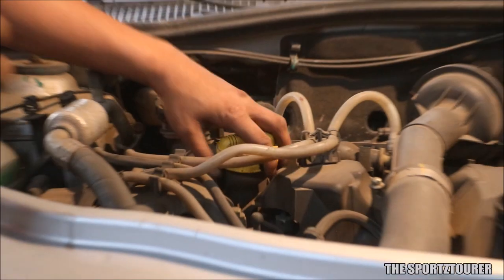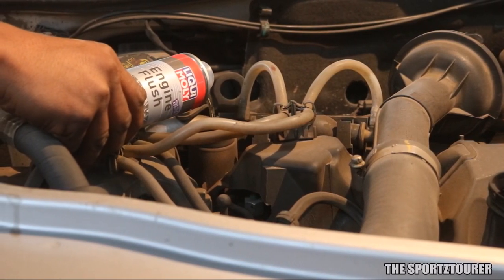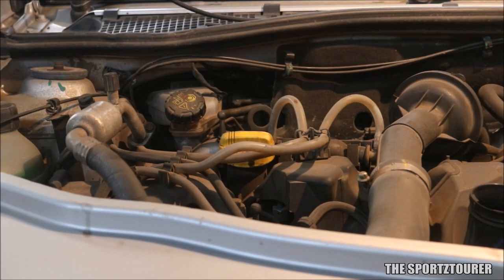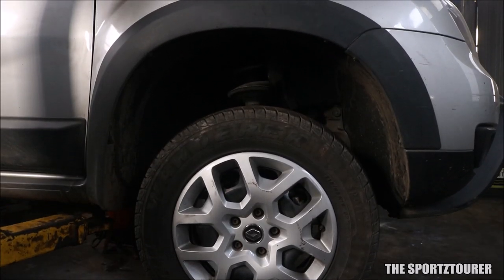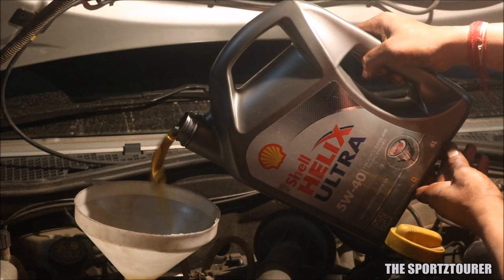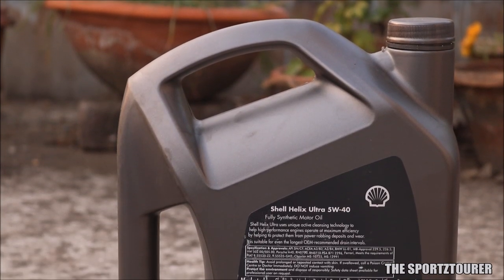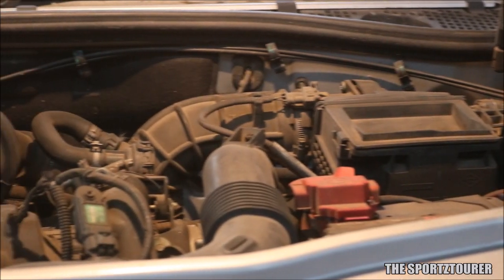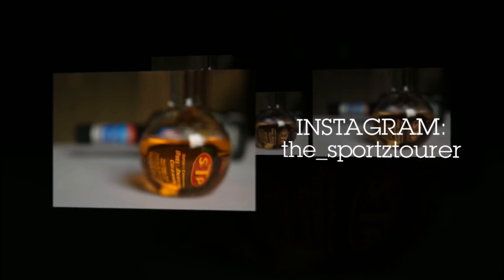COMPLETE ENGINE FLUSHING SHELL HELIX ULTRA REVIEW 5W-40 | LIQUI MOLY ENGINE FLUSH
In this video we flush the engine and share our review on the Shell helix ultra and Liqui Moly flush. Does fully synthetic oil and engine flush really makes any difference? We find out in this video.

Liqui Moly engine flush

Shell Helix Ultra